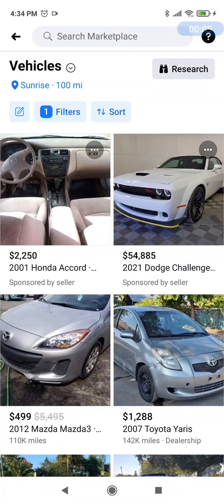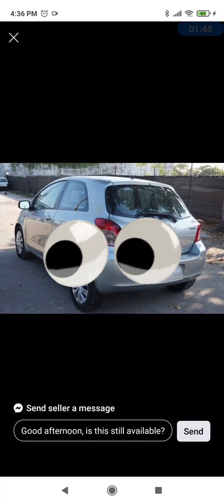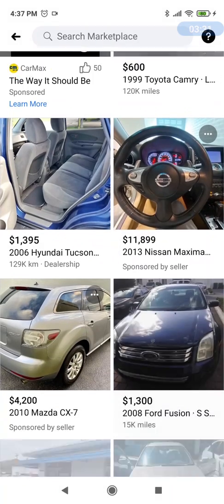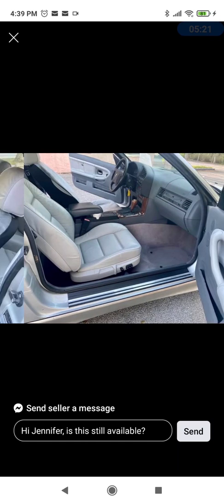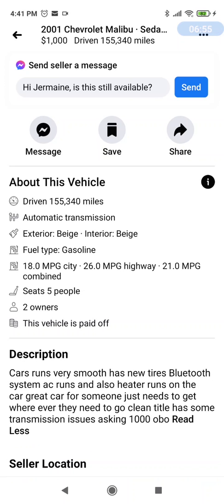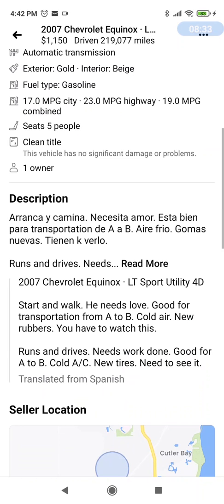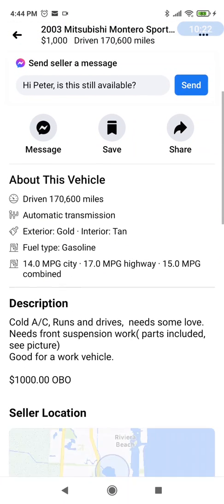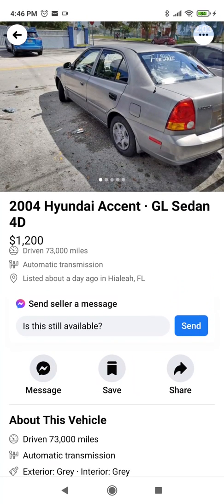Rich's Vehicle Ad Commentary - Marketplace - Feb 25, 2021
My frank and somewhat comedic commentary on some of the cars and trucks for sale on Facebook Marketplace. Today, we find:

2007 Toyota Yaris
1999 Toyota Camry
1999 BMW 328i
2001 Chevrolet Malibu
2007 Chevrolet Equinox
2003 Mitsubishi Montero Sport
2004 Hyundai Accent